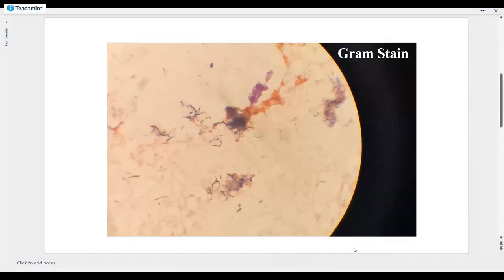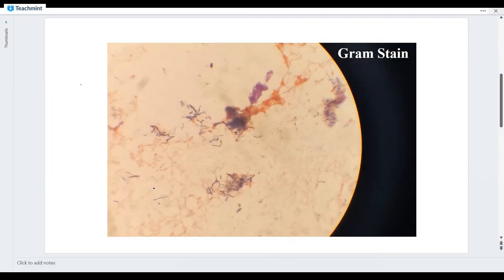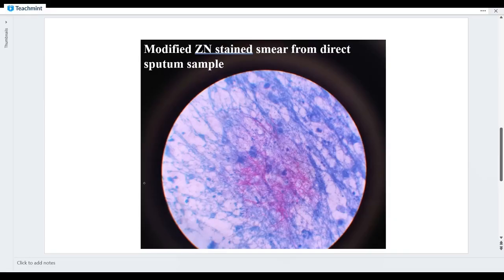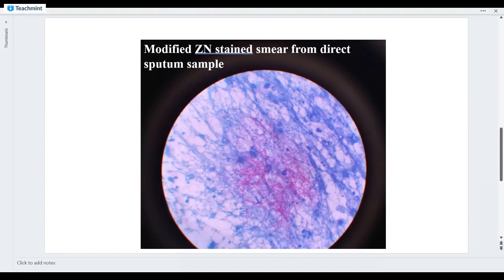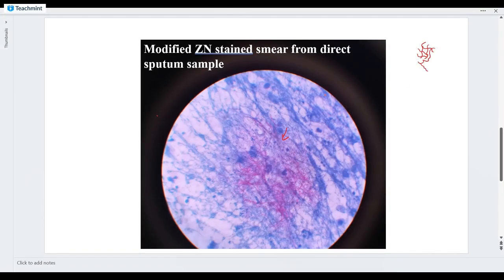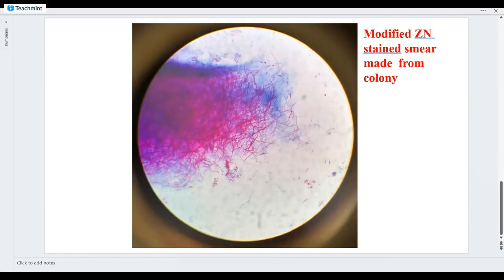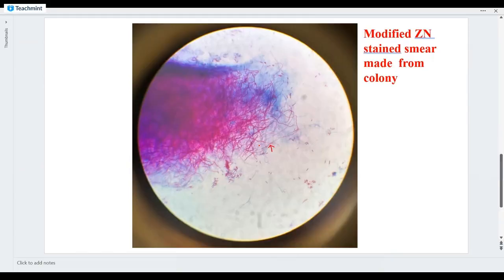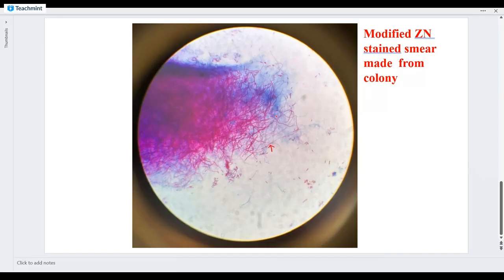Demonstration of Nocardia in my lab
Nocardia bacteria are commonly found in soil. People typically get the disease by inhaling contaminated dust.  When soil containing Nocardia bacteria enters an open wound, the cutaneous form of the disease can occur.  On rare occasions, nosocomial postsurgical transmission may happen.